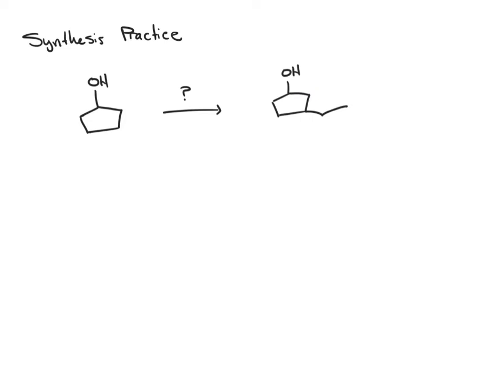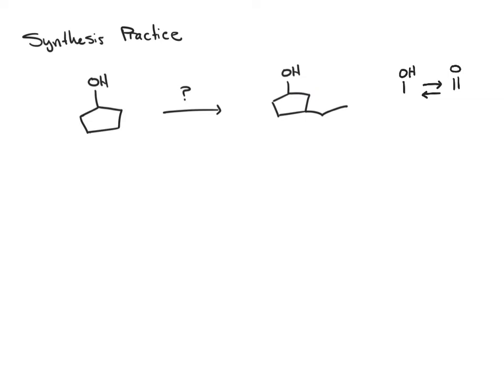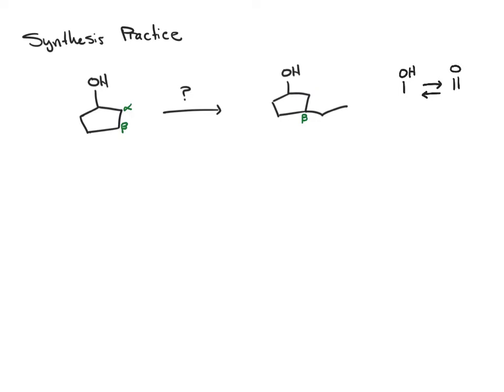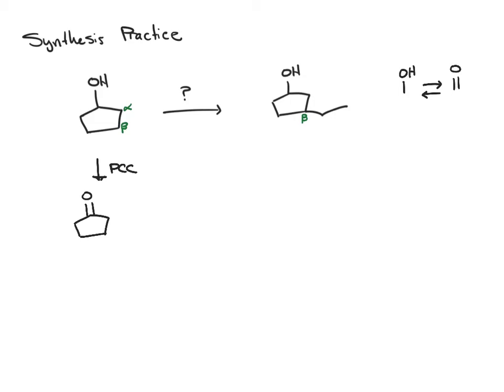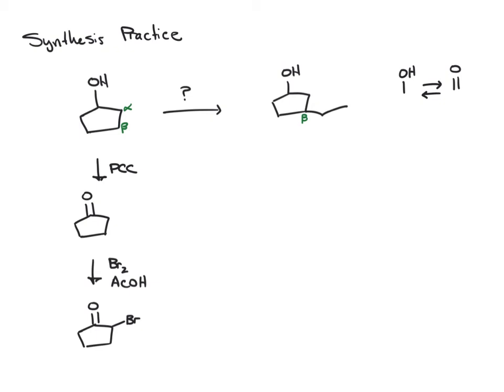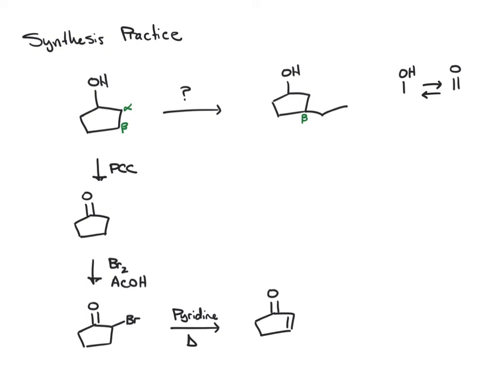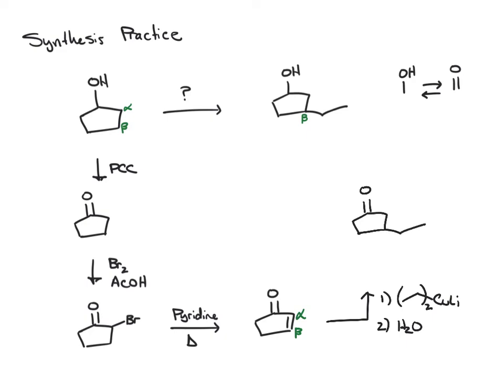Synthesis Involving Alpha Bromide Elimination